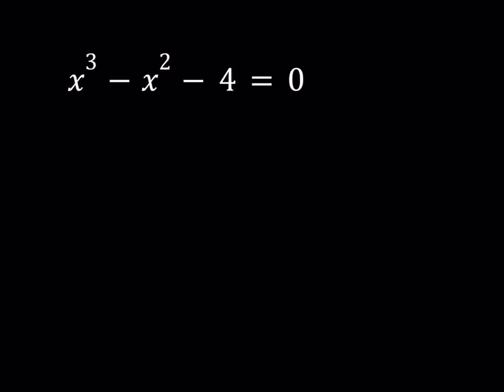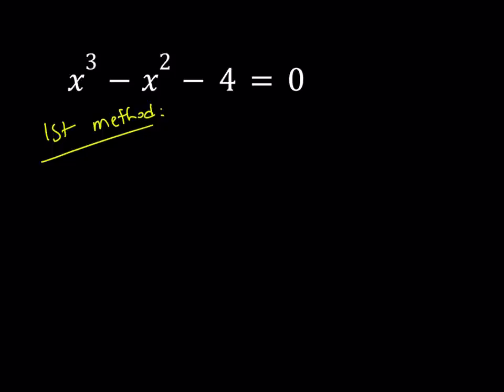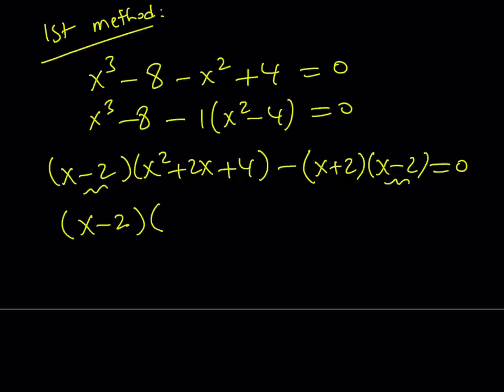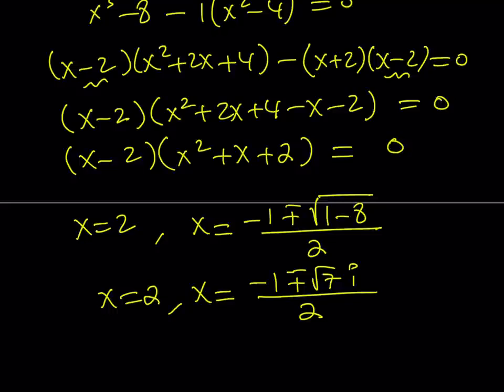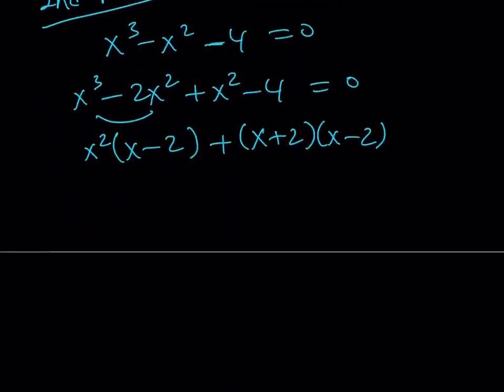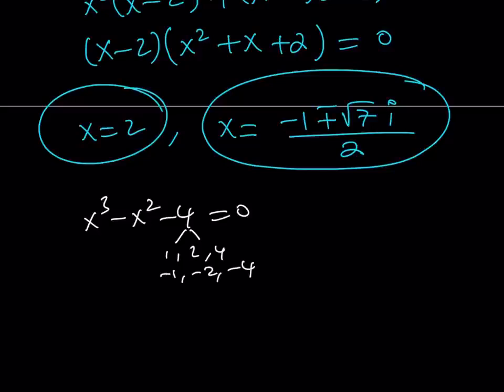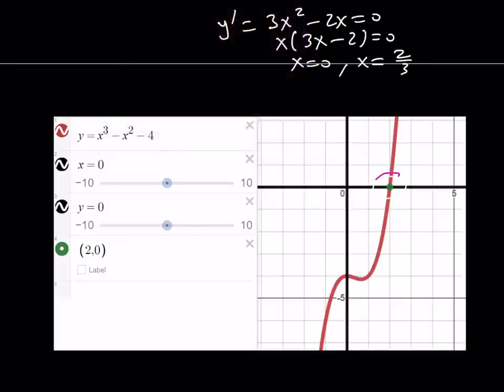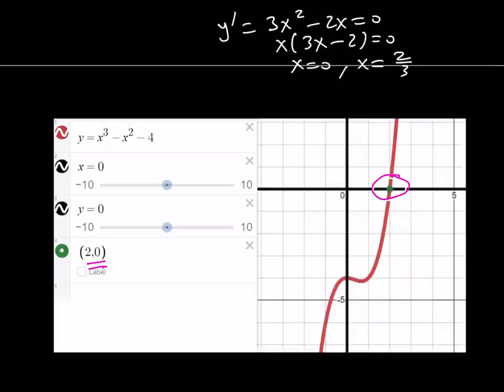Let's Solve A Cool Cubic Polynomial Equation